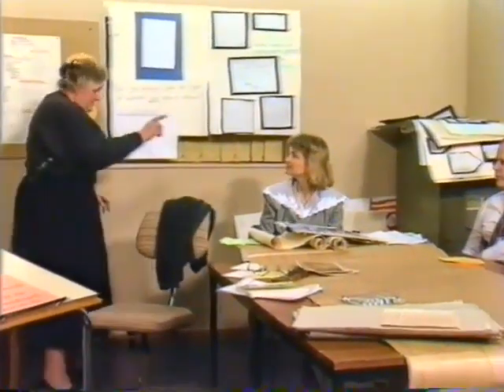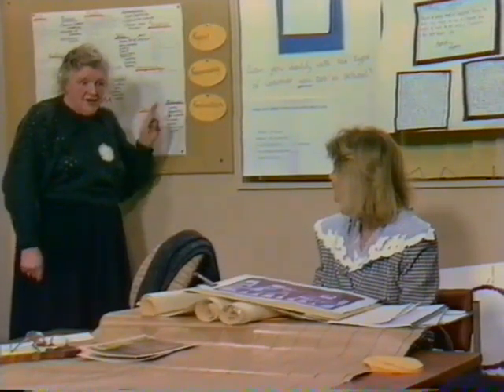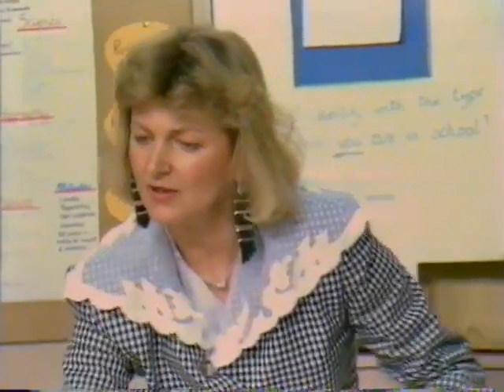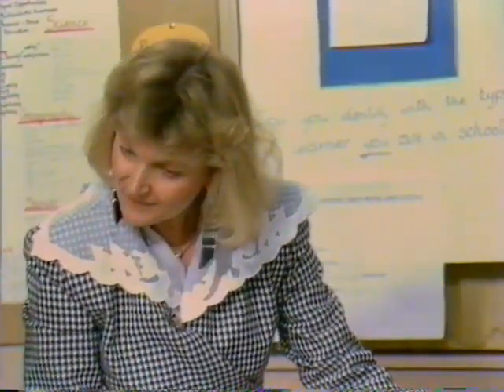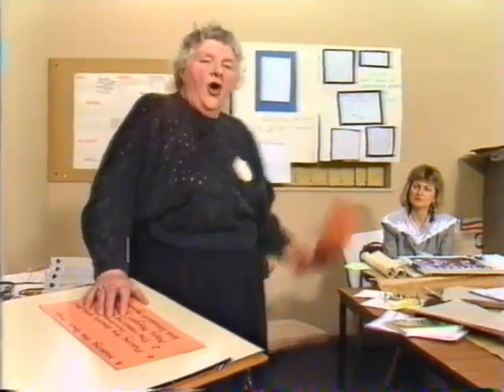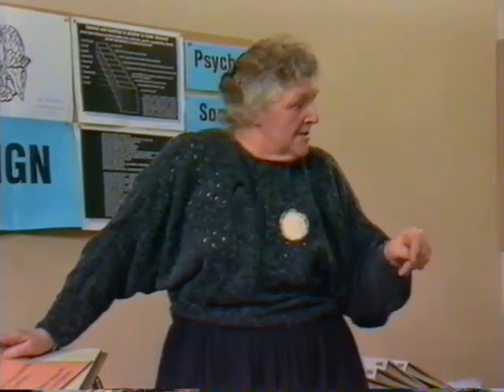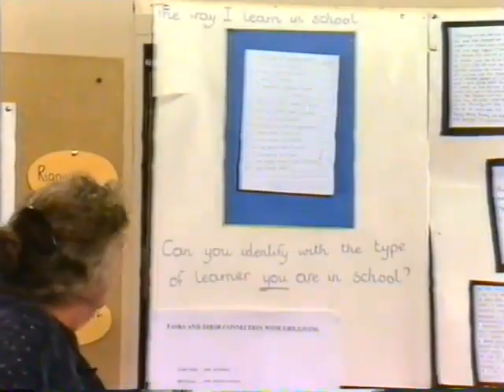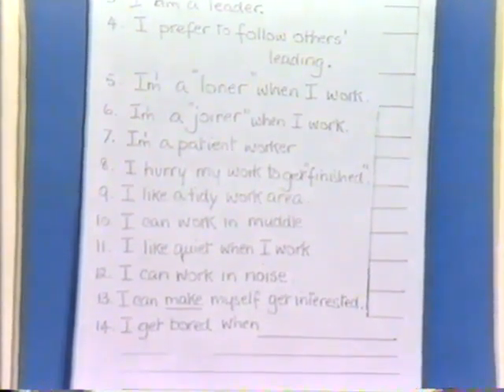Making Drama Work in the Classroom 1 Testing the Approach - the Mary Morgan Class Work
This tutorial is based upon the work of a class of eight year-old children and their teacher, Bogumila Varley, who demonstrates her own first ventures into using a drama-based approach to the primary school curriculum.
The context is the mystery of why, in Presteigne, there is the grave of a young woman with two tombstones erected at different times and indicating a change of attitude to her life and death.

These stones allow a language-based entry into the total primary curriculum; the children are framed as detectives researching various archives in order to solve the mystery of Mary Morgan and to publish their results.

Through discussion of:
a) the support materials
b) specific lessons
c) workers' contracts
d) levels of attainment

The tape indicates how each succeeding lesson engages many aspects of the primary school curriculum and demonstrates the teacher's control of the potential development towards scholarly and emotional aspects of learning.